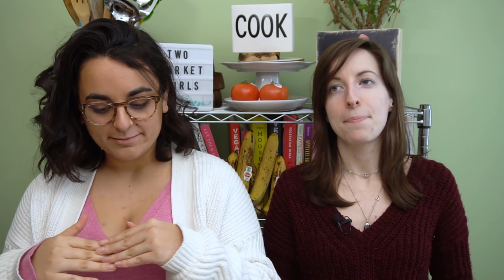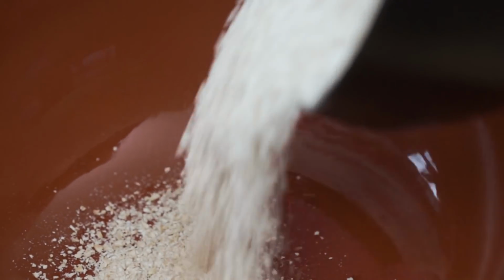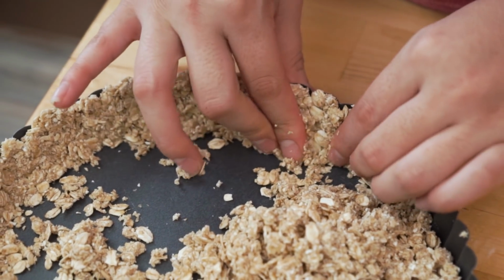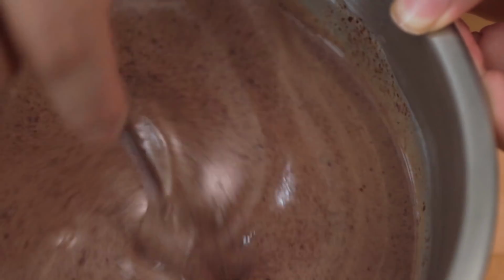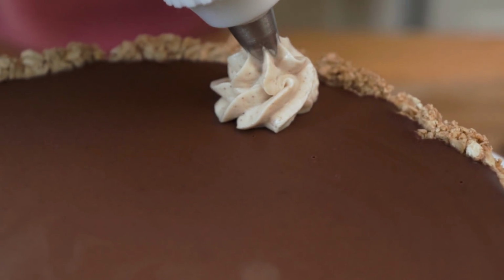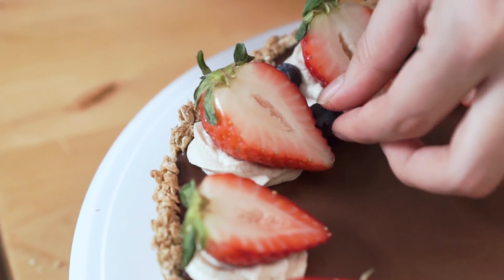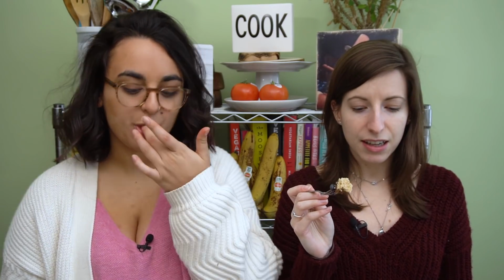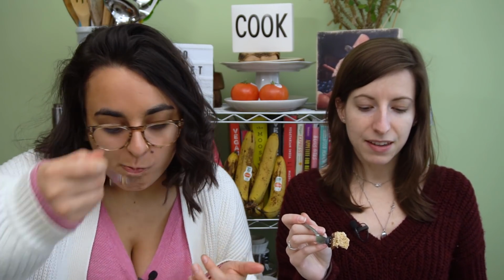Vegan Chocolate Tart | Collab w/ Sweet Simple Vegan + Krista NC Barril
Time for an epic vegan Valentine's dinner! We're bringing you a decadent Vegan Chocolate Tart as part of a collab with Sweet Simple Vegan's Vegan Pesto Pasta and Krista Barril's appetizer spread, to make the perfect meal for Valentine's Day!